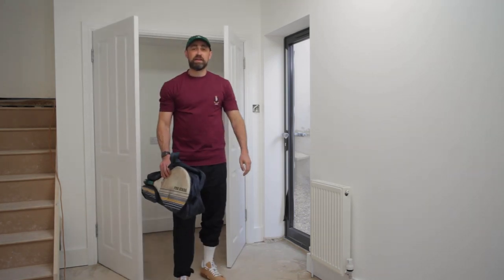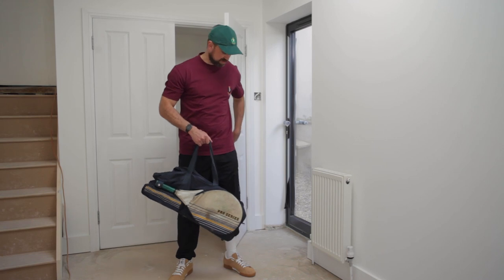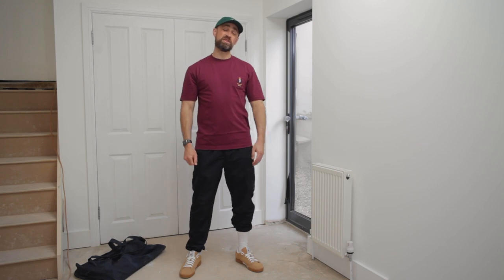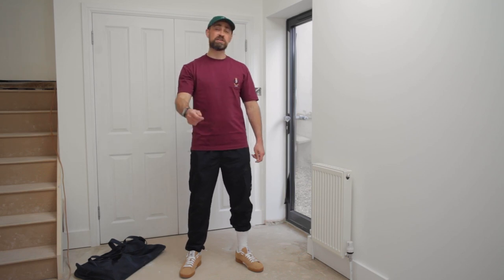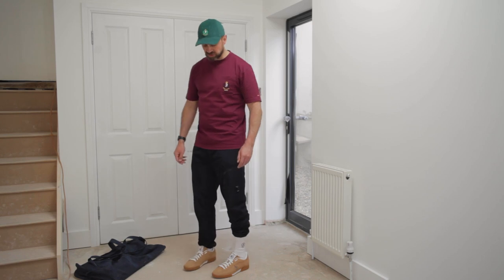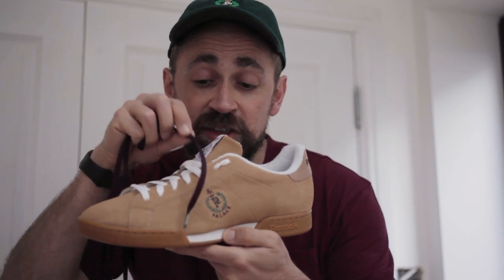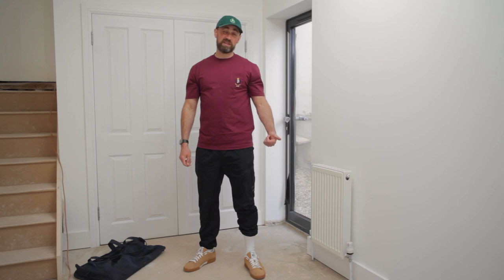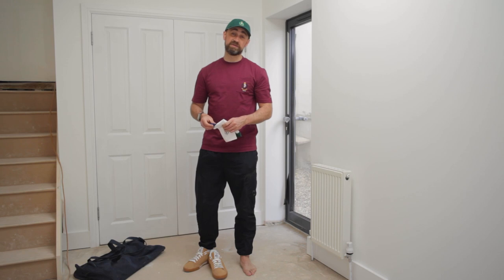Palace Reebok Review 2021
Palaceskateboards are back again with their collaboration with Reebok. Probably the best piece in this collection I wasn't wuick enough to get my hands on but I did get all of the other pieces to take a look and show you all around. The cap, the t-shirt and the trainers.